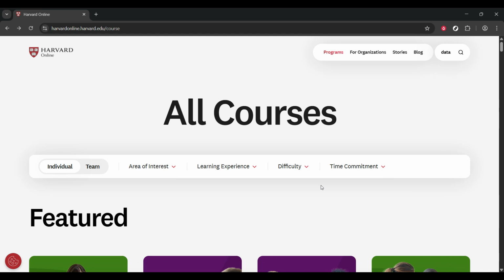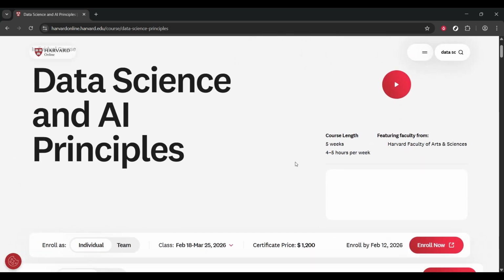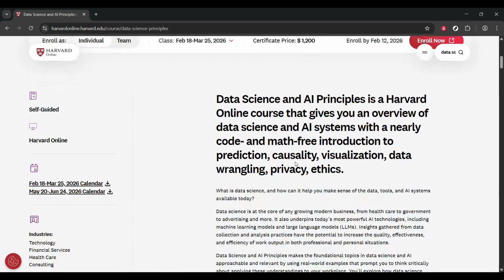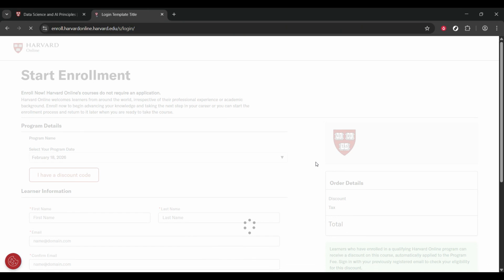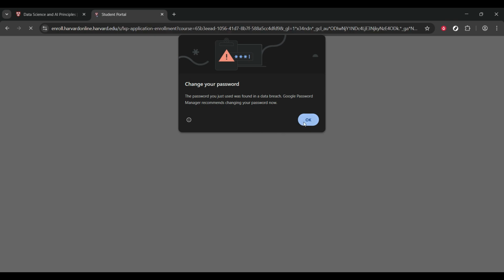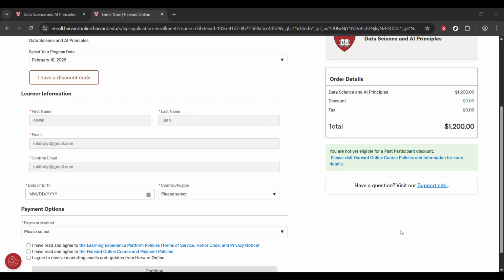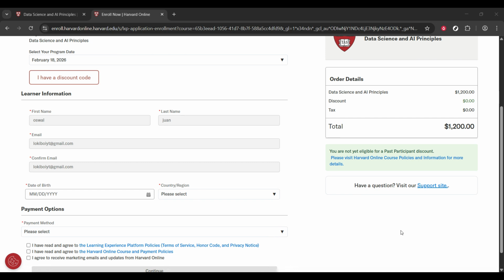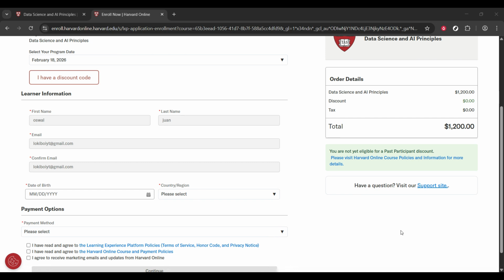How To Access Data Science And AI Principles Course On Harvard (2026 Easy Guide)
Learn how to access and enroll in the Data Science and AI Principles course on Harvard, along with the Health Care Strategy course, step by step.
This guide covers searching the official site, enrolling, and completing payment easily.

Timestamps:
00:00 Intro And Overview
00:27 Searching For Data Science And AI Principles Course
01:06 Reviewing Course Details
01:33 Enrolling In The Course
02:05 Payment And Access
02:32 Searching Health Care Strategy Course